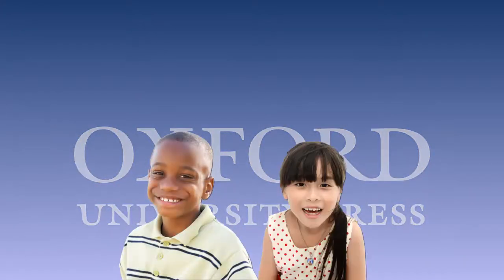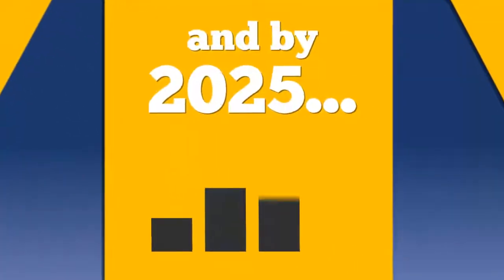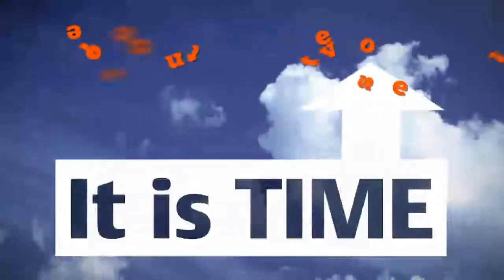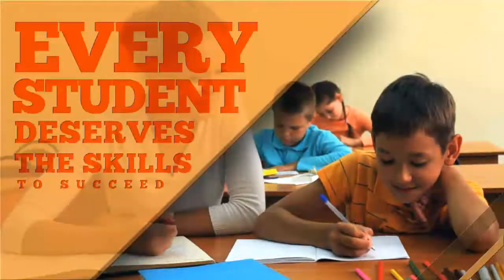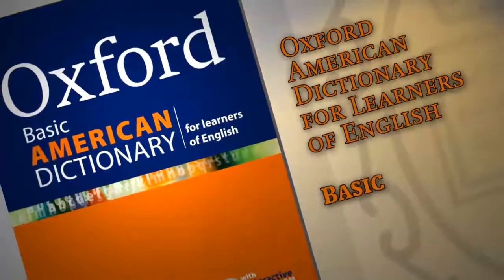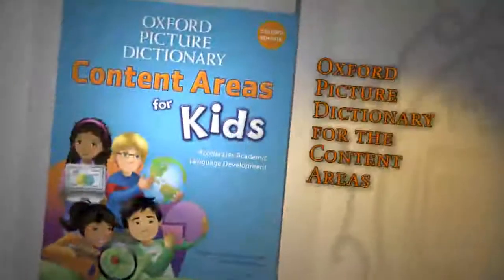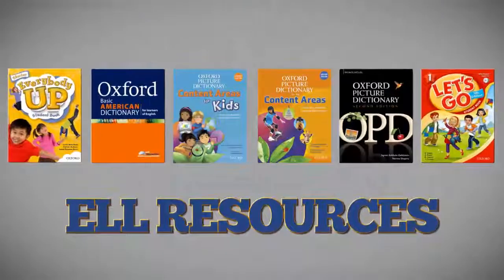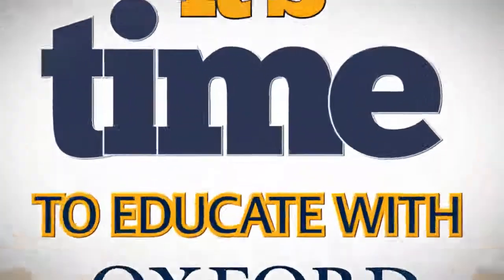Oxford University Press for K-12 Schools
An introduction to the some of the products available to K-12 schools in the U.S. Get a glimpse of Oxford University Press' Picture Dictionaries and Learner's Dictionaries. Hear how adoption of Oxford University Press materials can Elevate the Education of English Language Learners in Every Classroom.